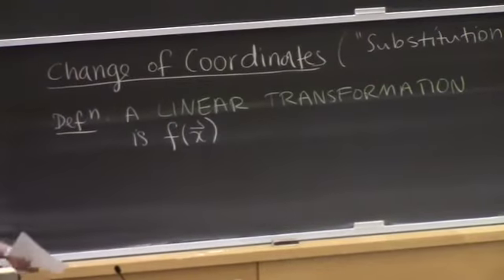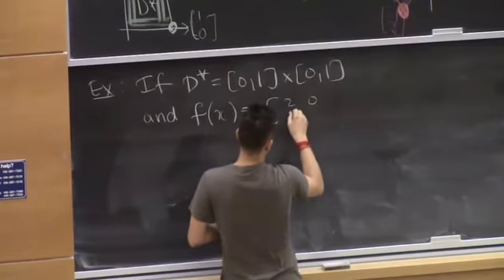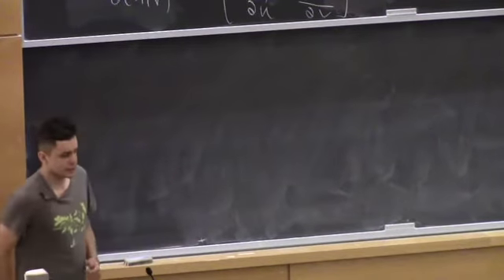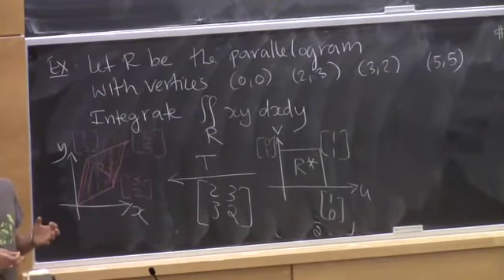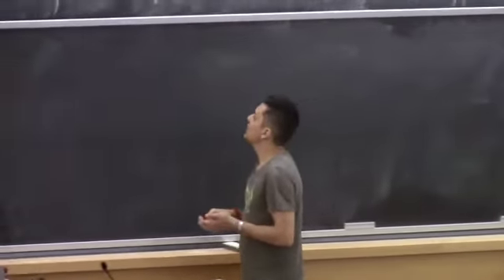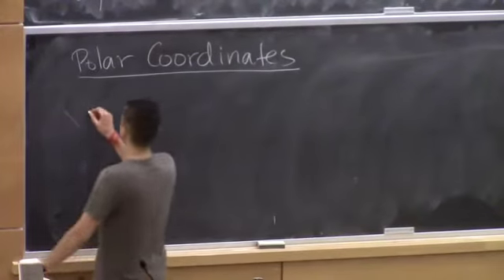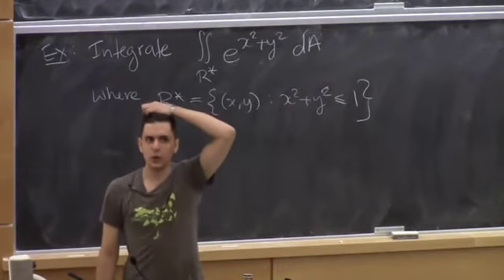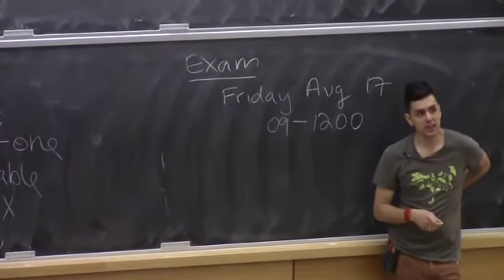MATB41H3 Lecture 22 -- Week 12bc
One-to-one mapping
Onto mapping
Change of Variables
Polar Coordinates
Cylindrical Coordinates
Spherical Coordinates
Jacobian Matrix